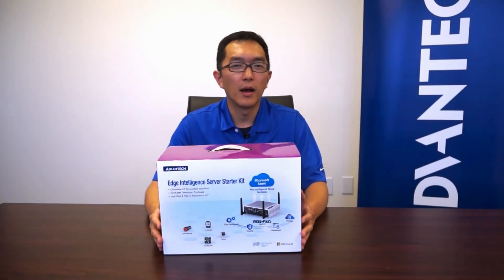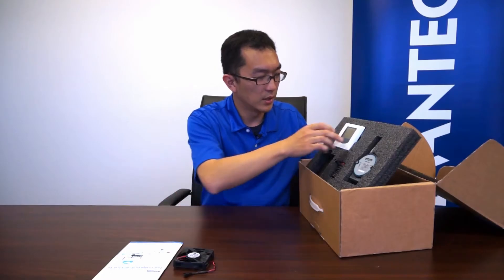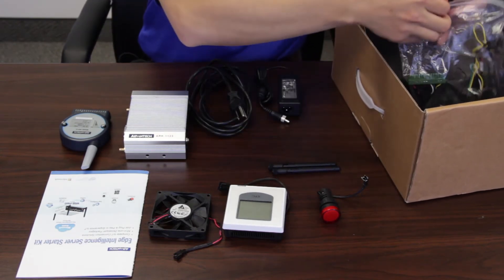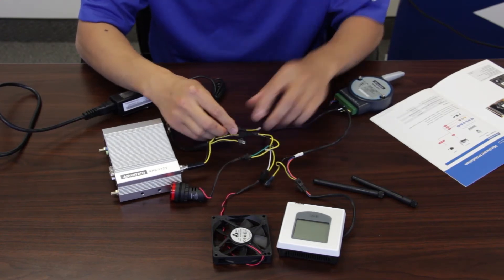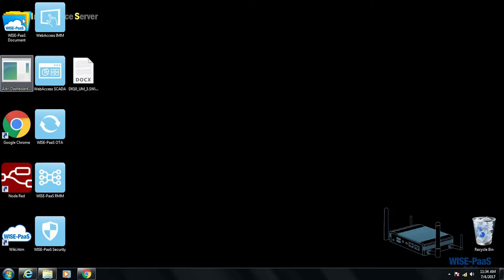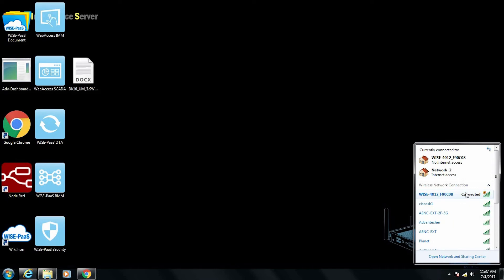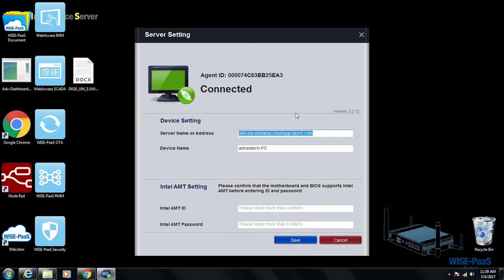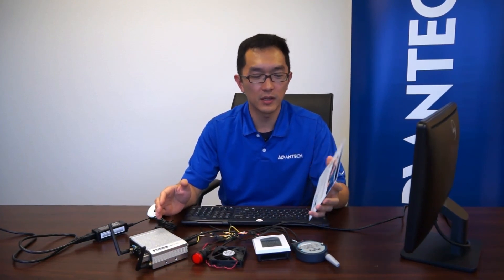Unboxing Edge Intelligence Server Starter Kit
EIS-DK10 is a starter kit for jumpstarting IoT applications. It offers a complete solution for IoT data collection and intelligence creation from end device, edge network, to the cloud, and provides clear system architecture based on a speciﬁc user case. EIS-DK10 is a plug & play package with short steps from device assembly to system settings that makes it quick and easy to start building applications.The package includes a ready-to-run system (Intel® Celeron® J1900 platform with WES7), built-in a series of WISE-PaaS IoT software packages, wireless I/O module, sensor, and pre-configured Microsoft Azure service. With it, you can build and land IoT Application with new innovation and easy integration solution.